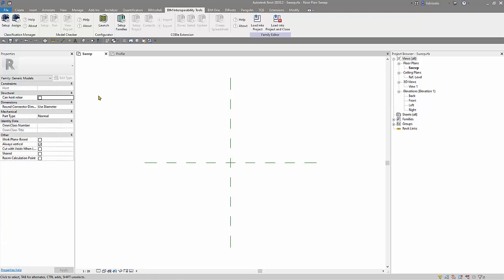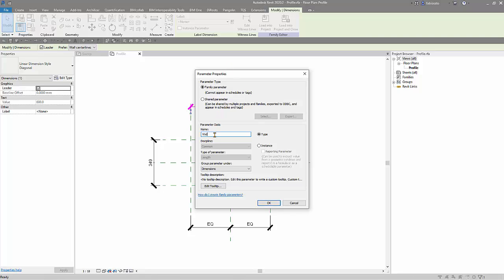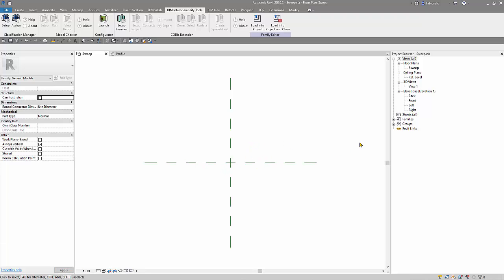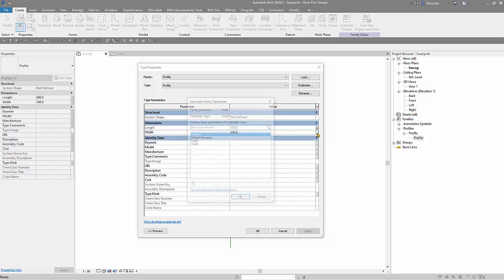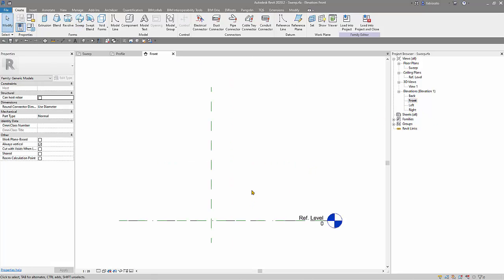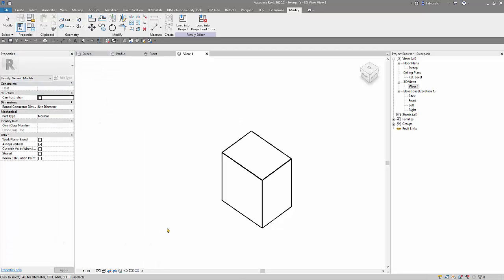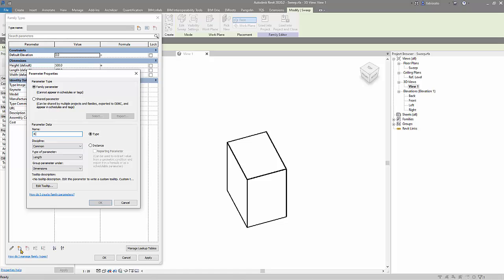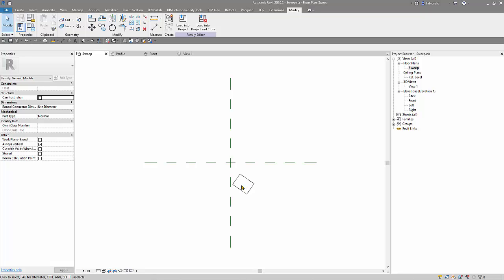Revit MEP - Rotating Family - Option 2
Another option to create rotating families, a little bit simpler but with more geometry restrictions.
This is the easiest way to create a family that can rotate and tilt!!!

Uma outra opção para criar famílias que rotacionam, um pouco mais simples mas com mais restrições à forma geométrica.
Esta é a maneira mais fácil de criar uma família que pode inclinar e rotacionar.